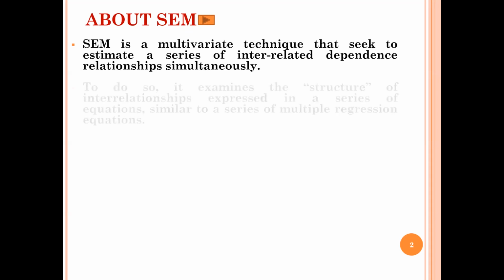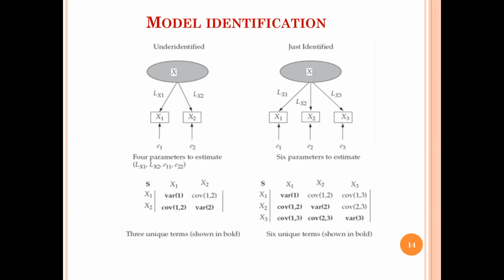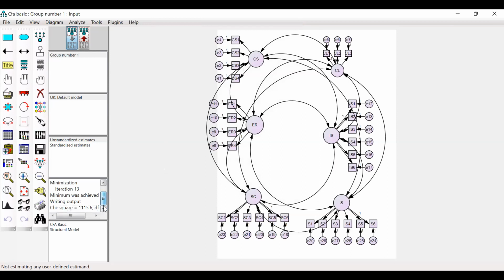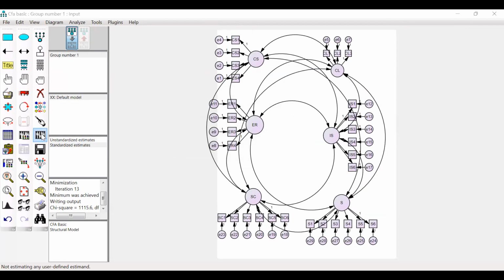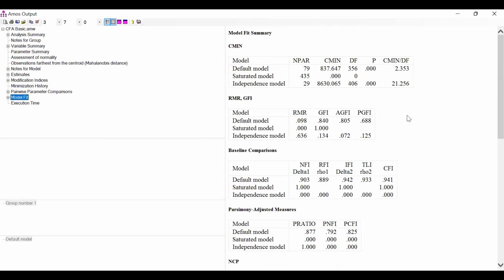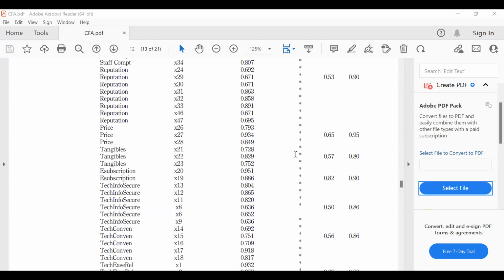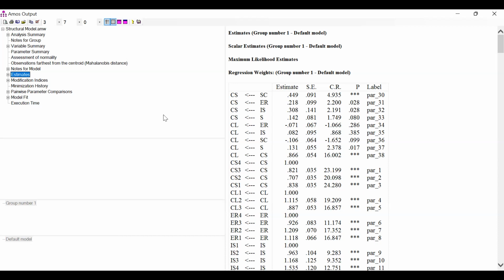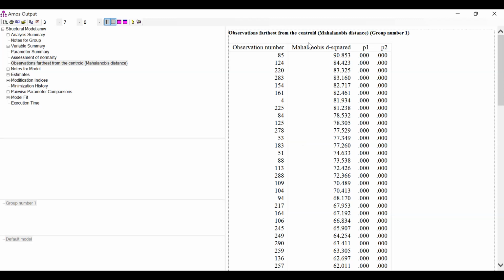Research FDP | Shirshendu Ganguli | Structural Equation Modeling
IMI Bhubaneswar